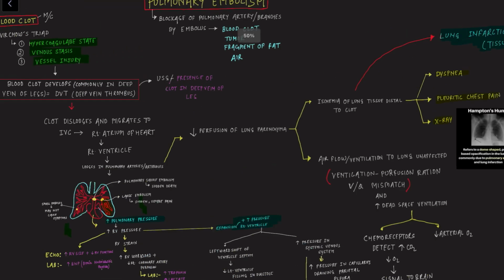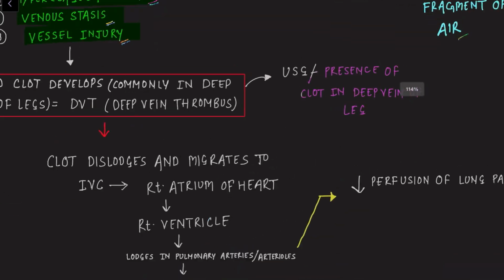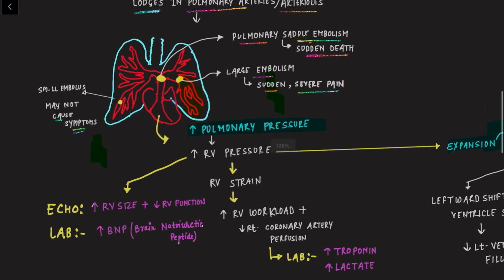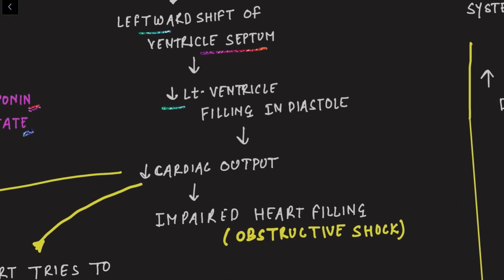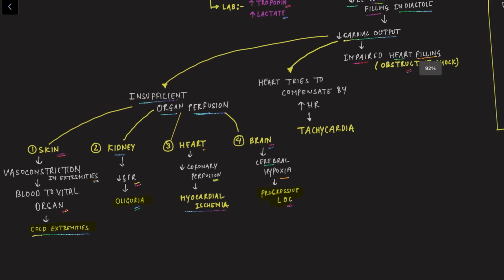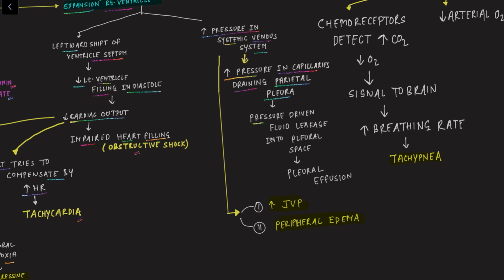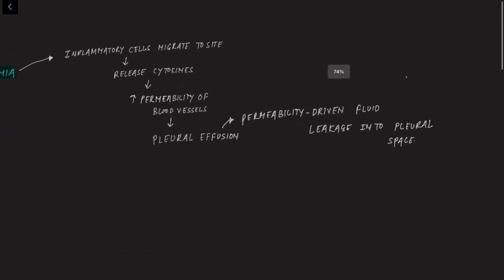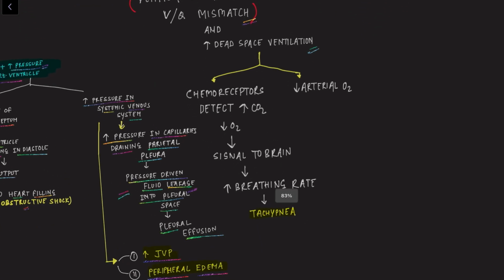3.2 | Pulmonary Embolism | Clinical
In this video, we delve into pulmonary embolism, a serious condition where one or more arteries in the lungs become blocked by a blood clot. You'll learn about the common symptoms, including sudden shortness of breath, chest pain, and coughing. We'll also discuss the major causes, such as deep vein thrombosis (DVT), and explore the risk factors that increase susceptibility to this condition.